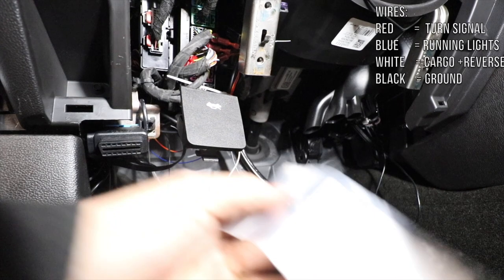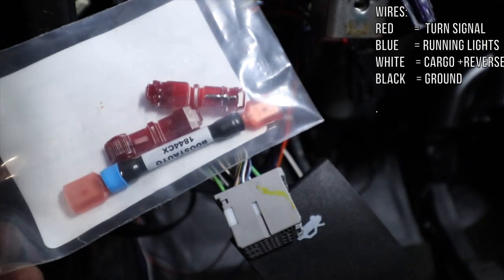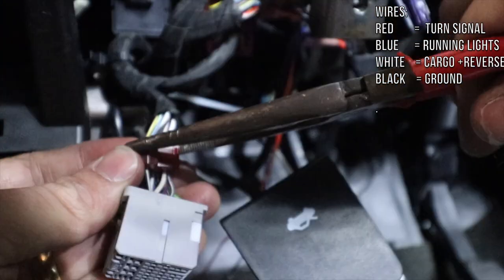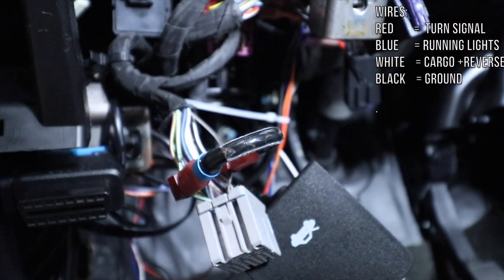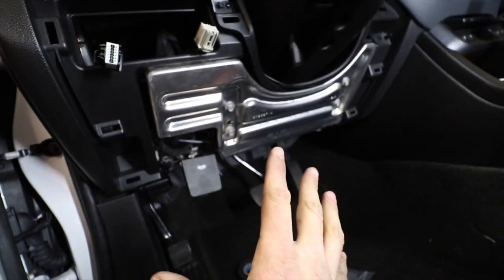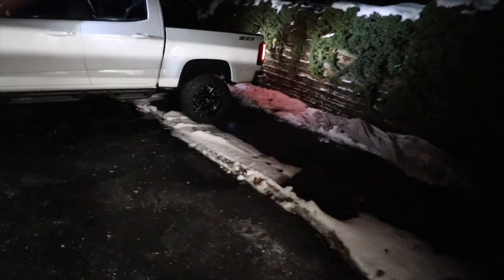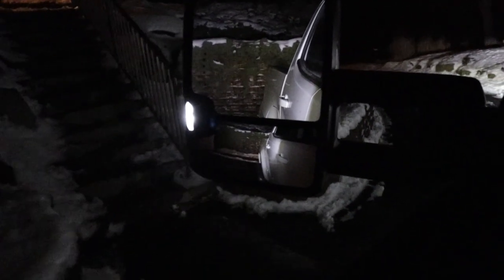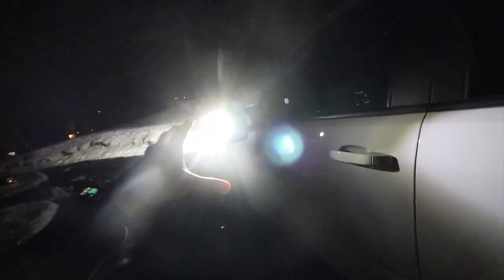REVERSE AND CARGO LIGHTS tow Mirrors Install Colorados and Canyons - Boost Auto Parts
The ULTIMATE LED Upgrade for Stock or Aftermarket Headlights! Here's HOW!

→Led Taillight
→Stubby Antena

⏺  Real Truck ⏺

⏺  COLORADO'S PRODUCT ⏺
→Colorado Door Seals Vinyl
→Brake KIT
→Swing Case
→Colorado Headlights
→Z71 DECAL
→Interior Pads
→Led Taillight
→Rough County 6” Lift Kit
→Rough Country Leveling Kit
→Exhaust Tip (Make sure it is the size you want).
→Stubby Antena
→Bed Lights
→Cold Air Intake
→Break Calipers Kit (Make sure to pick your color)
→Lug Nuts Kit
→Tint "Black"
→Wrap kit

***Tools***
→Car/truck trim tools
→Drill Extension
→24 MM Socket
→Socket Extension
→15 MM Socket
→Black Vinyl
→Heat Gun
→Vinyl Install kit